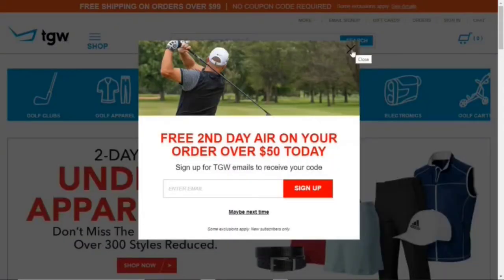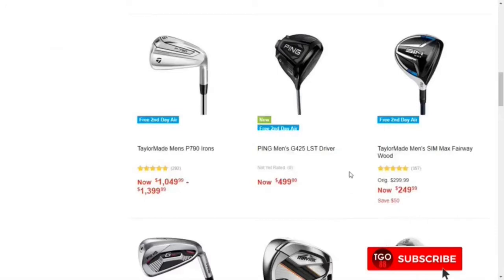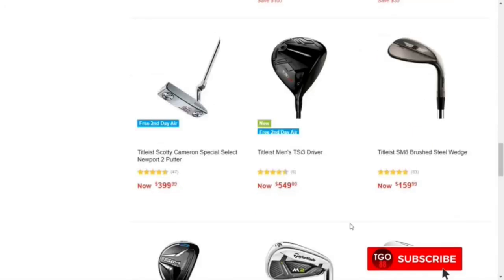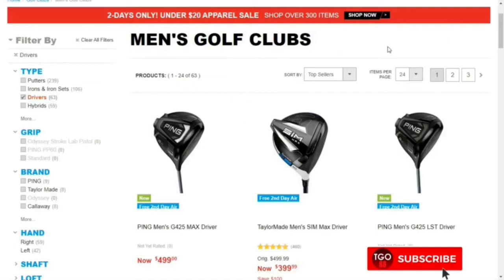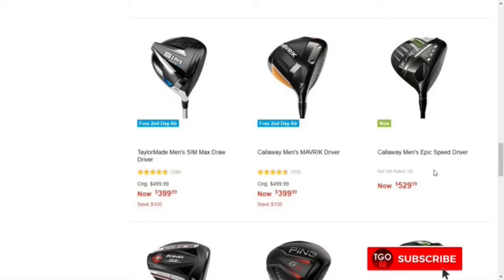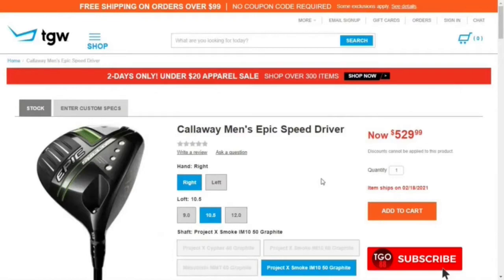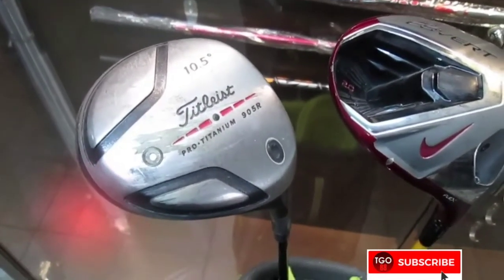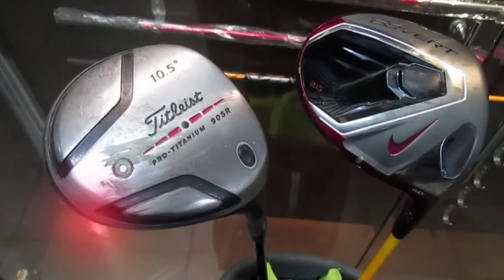Why Golf Clubs Are Expensive in 2023? The Secret!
Why Golf Clubs Are Expensive in 2023?
GOLF CLUBS  especially Drivers from Titleist to Taylormade cost more than ever.    We compare the price between a Driver bought in 2006 to a Driver bought in 2014.   Then we discuss why 2021 drivers are very expensive compared the one in 2006.   This video is made for beginner golfers who are wondering why golf clubs have gotten too expensive.

Summary:
FIND OUT WHY TAYLORMADE, CALLAWAY & TITLEIST DRIVERS ARE VERY EXPENSIVE IN 2021.

GOLF DRIVERS FOR BEGINNER GOLFERS
WAZAKI DRIVER
HIPPO H1 DRIVER
RAM WOOD SET